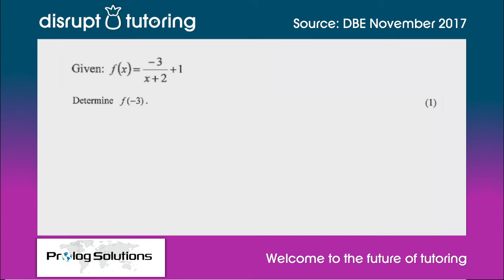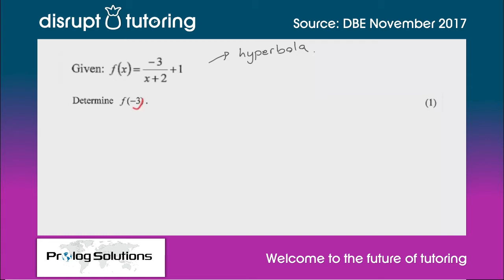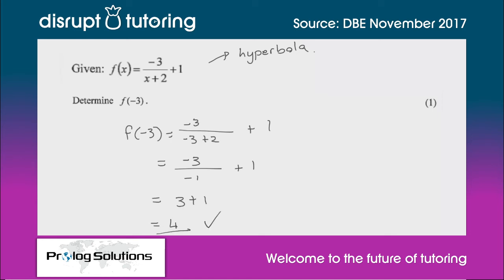#136 Substituting x into a function